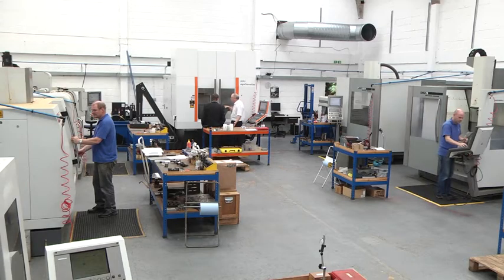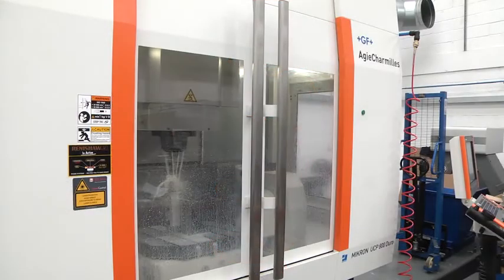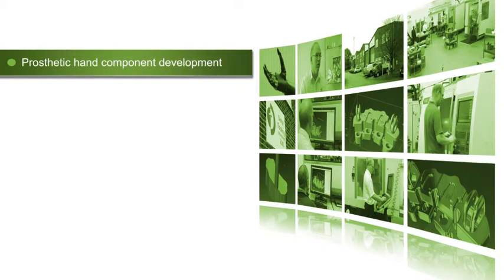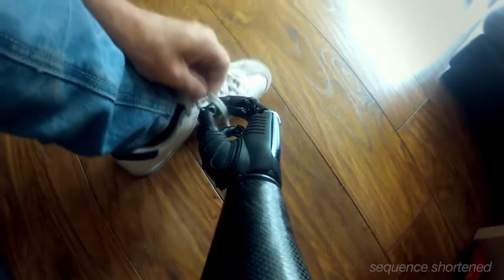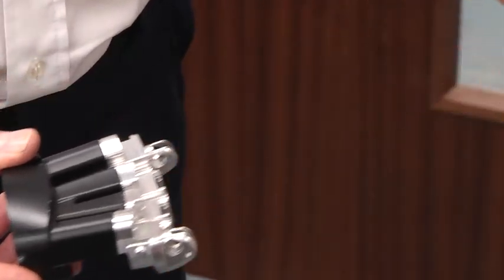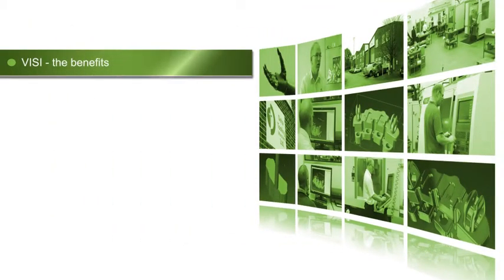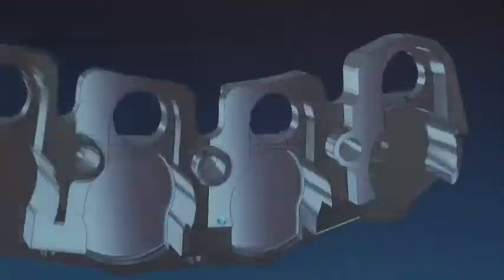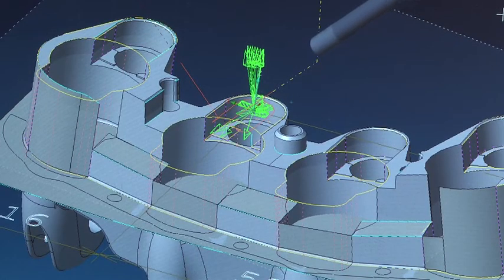VISI 5-axis machining with Delta Tooling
Delta Tooling, with the help of VISI Machining, manufacture a number of components for Bebionic3, the world's most advanced myoelectric prosthetic hand.